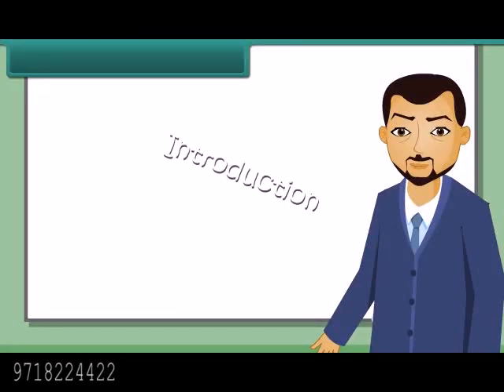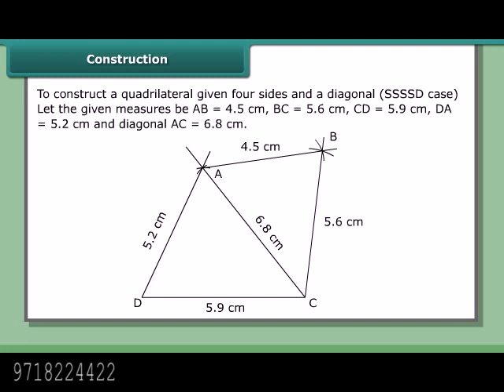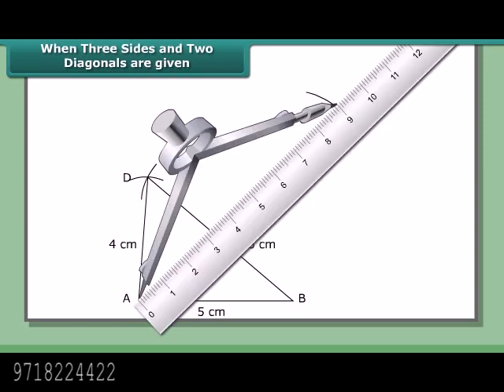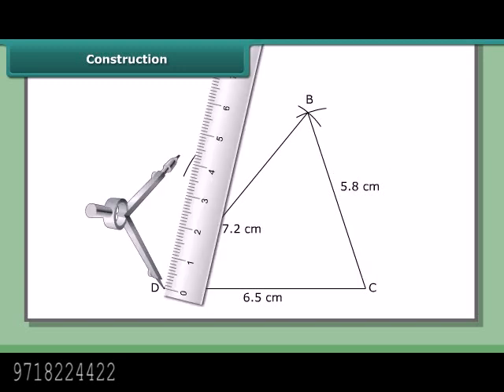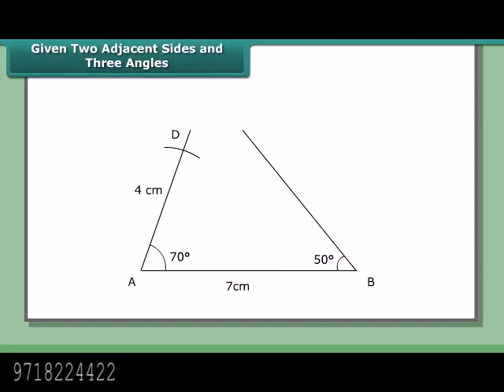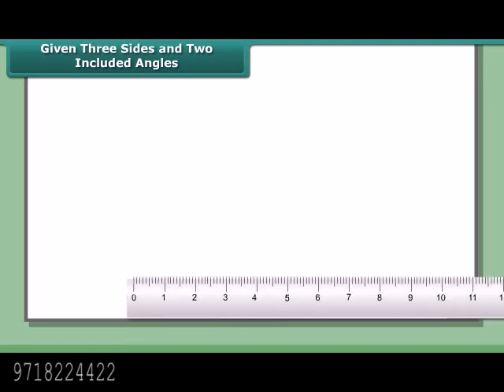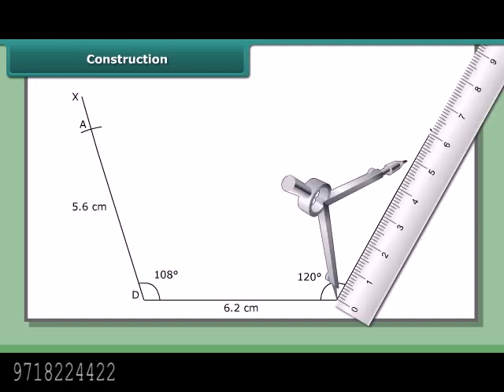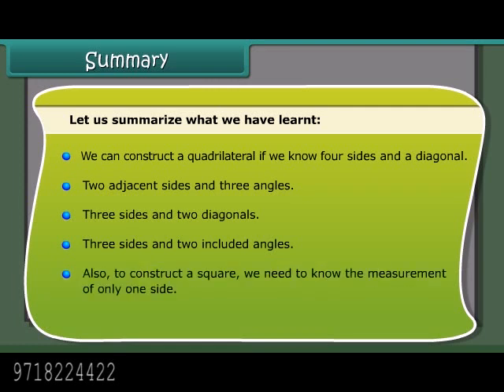E-learning Class 8 Free Tutorial - Practical Geometry Maths (CBSC)